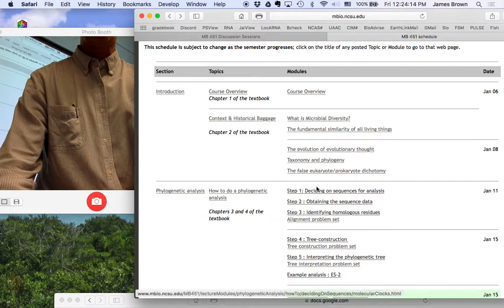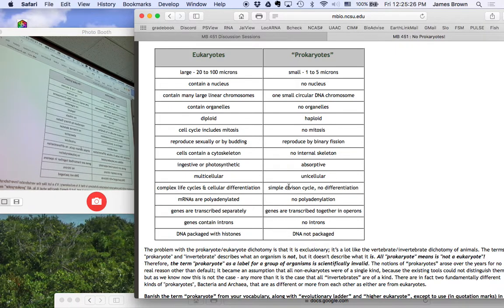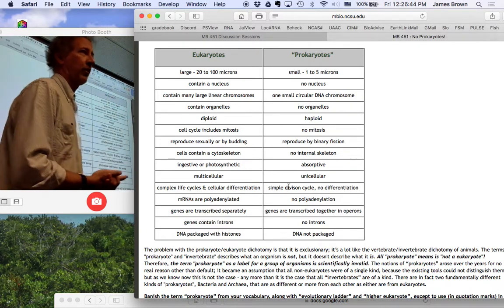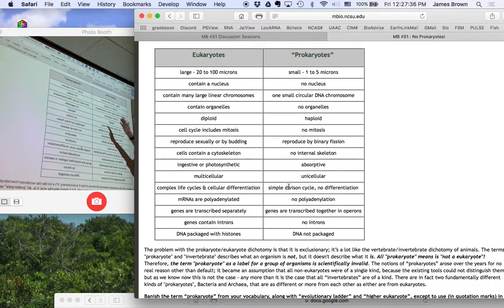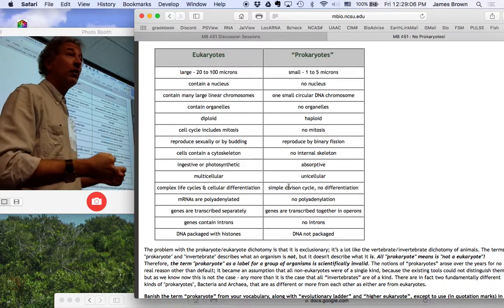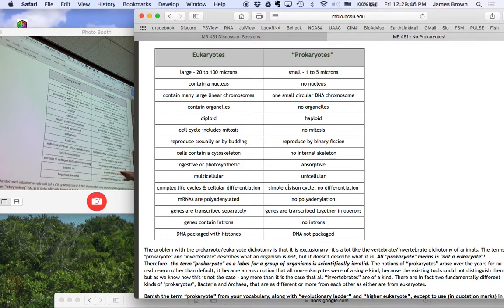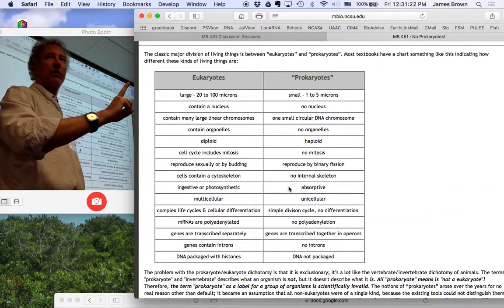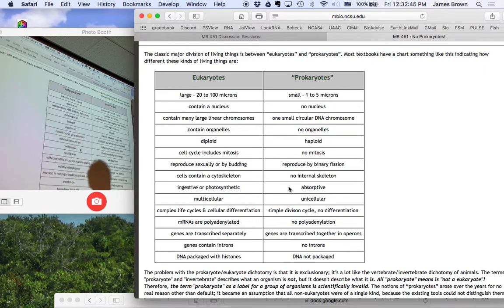The false Prokaryote vs Eukaryote dichotomy